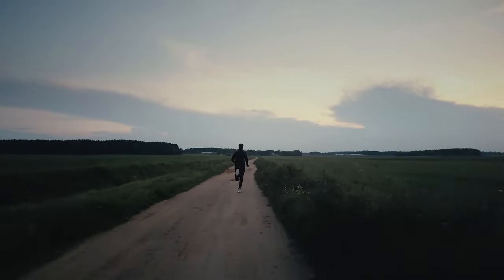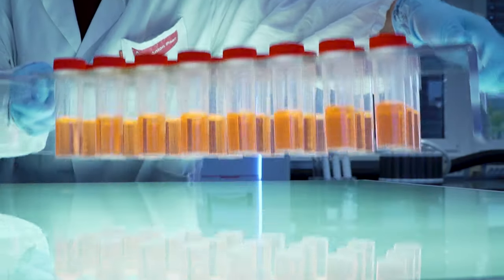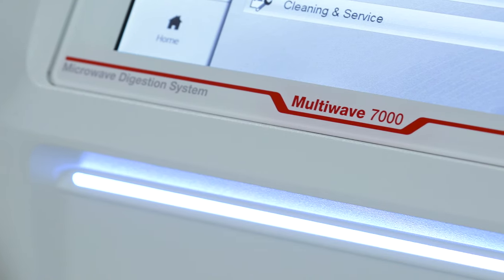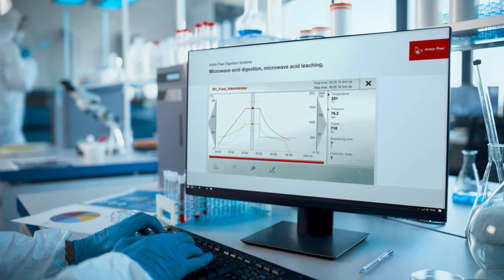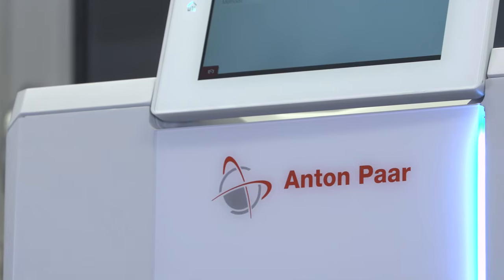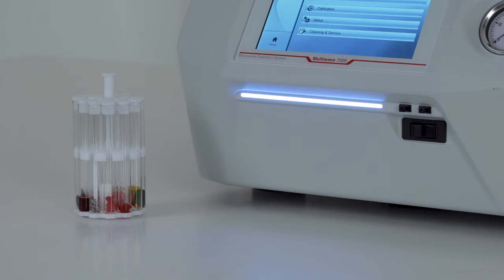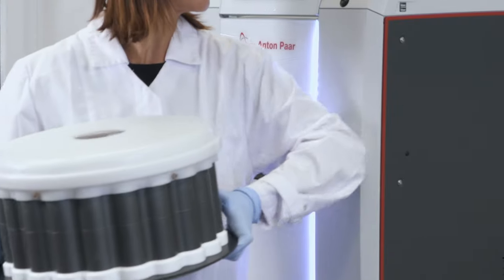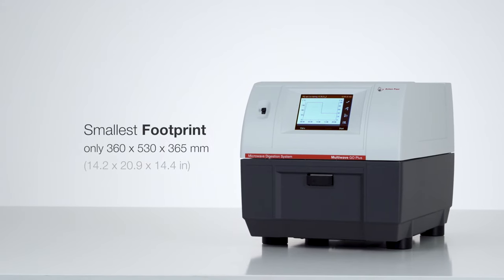Sample Preparation by Anton Paar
Sample preparation solutions from Anton Paar: Microwave digestion systems.

Microwave digestion systems from Anton Paar give you the edge over your competitors. From leaching and extraction to evaporation, our instruments give you just that bit more. Hundreds of methods. Every application. Benefit from a one-of-a-kind portfolio.